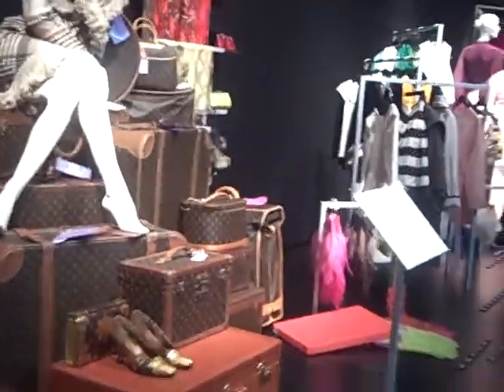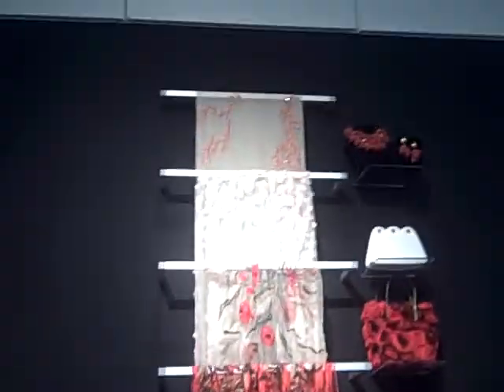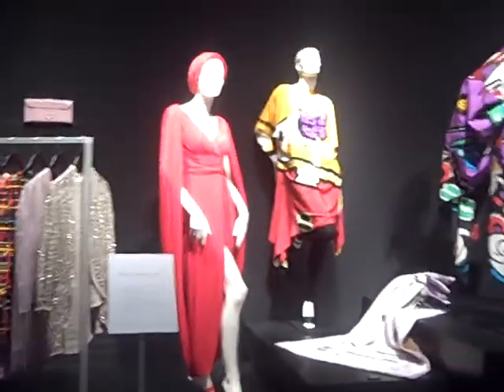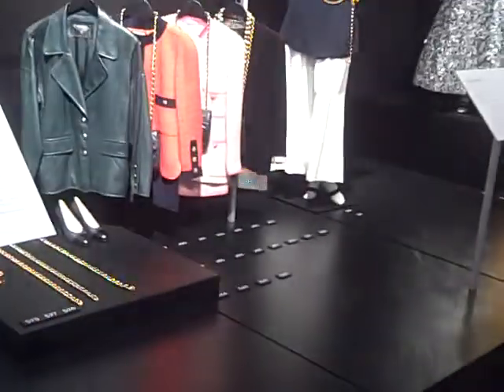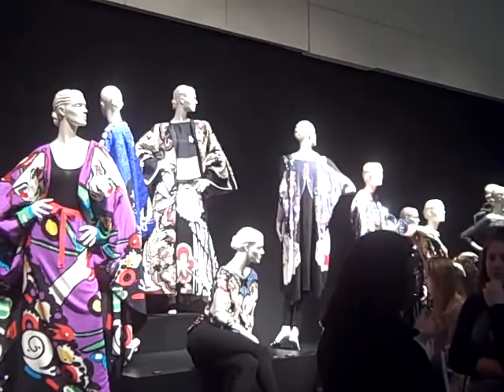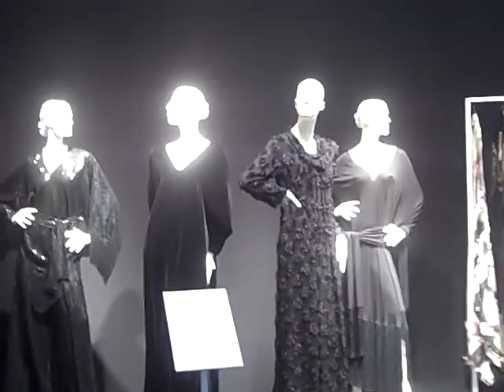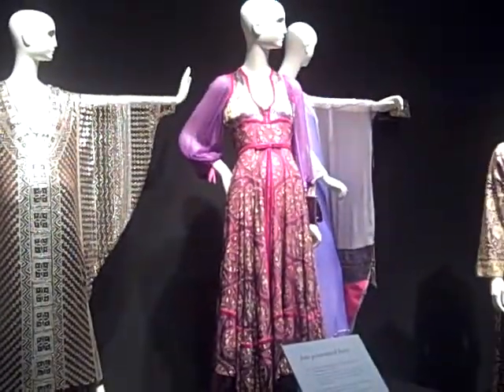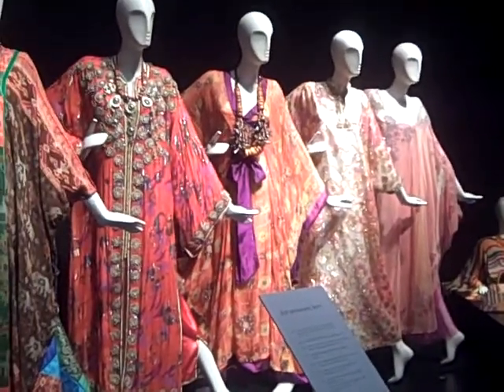Elizabeth Taylor Couture Collection, Part 1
During a private viewing of the Elizabeth Taylor exhibition at Christie's New York on December 2, I filmed the room that contained the couture clothing collection that was sold as part of The Collection of Elizabeth Taylor exhibition and auction.